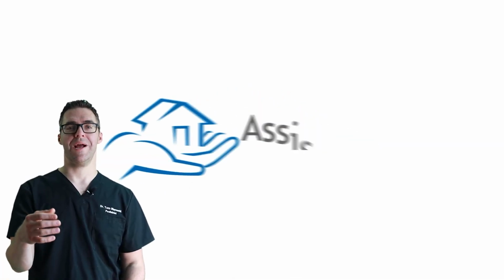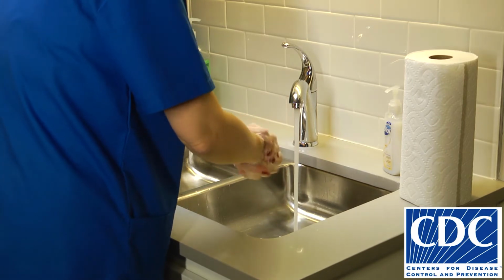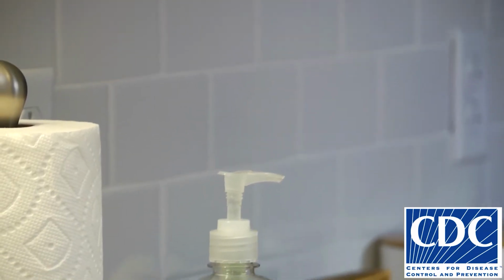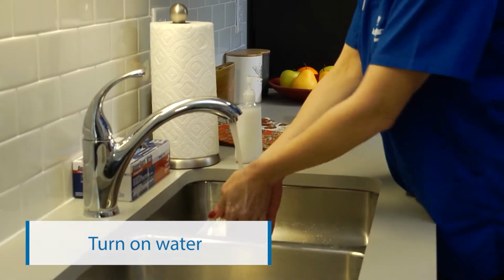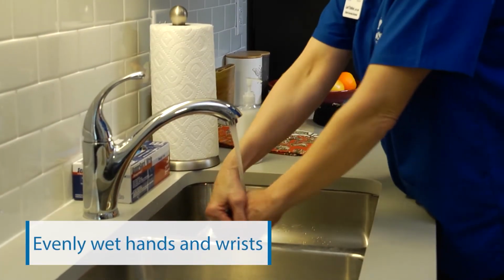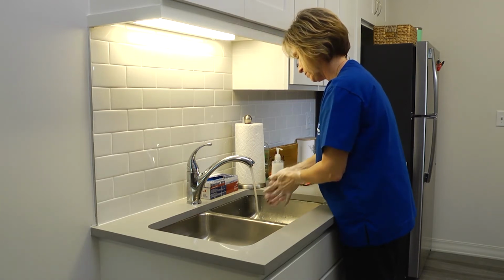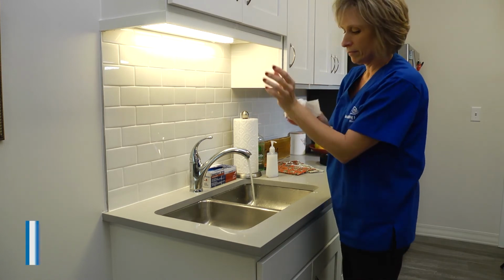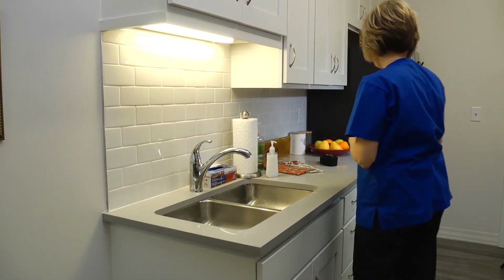How To Wash Your Hands! [How long should you wash?] CDC Hand Hygiene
👉We review the CDC 7 step guidelines for how to wash your hands, how to wash your hands properly, and how to use alcohol sanitizer to wash your hands!👈

This Caregiver training video reviews:
how long should you wash your hands
how to wash hands
how long to wash hands
how to wash your hands
how to wash hands properly
wash your hands
how much alcohol is in hand sanitizer
how much alcohol should be in hand sanitizer
can an alcoholic use hand sanitizer
Centers for disease control hand washing 7 steps
hand hygiene and infection prevention
Caregiver training
Alcohol hand sanitizer

👉-- Shoes --👈
Our Recommended Shoes:

📢See a Physician!📢
See a Physician if you have a health issue. This information is NOT specific to your medical problem.

This is opinion only:
Do not consider this video as a substitute for professional medical advice, diagnosis, or treatment for the viewer or reader. We strongly urge you to contact your own physician with any questions regarding your medical condition. If you have an emergency, call 911 immediately or see your physician. Do not allow this information to let you disregard your professional's medical advice or delay seeking information from this content. Do not rely on information provided by this general education video.

Healthcare practitioners: The content here is for education purposes only. The authors have done their best to provide the most up-to-date evidence-based information, but this content should definitely not be considered any type of medical standard. It does not reflect individual practices in other geographic areas.

This is strictly for medical education purposes only, and it is not intended for diagnosis or treatment. The information in these videos is the author's opinion and is not an official opinion of any organizations that the authors may be a part of. The authors or speakers are not associated with any of the above products.